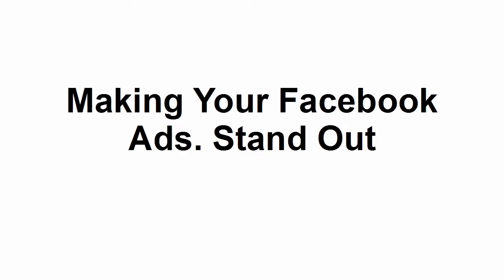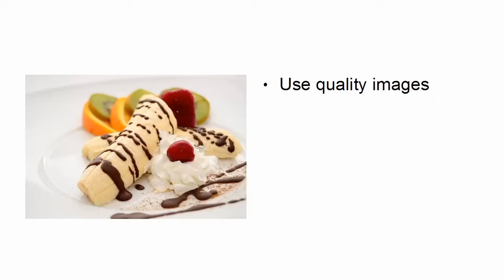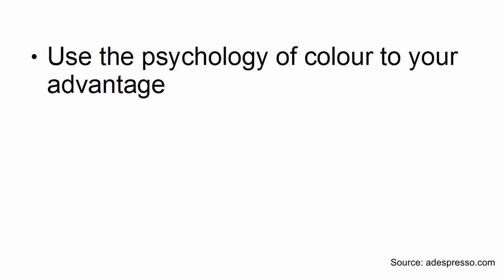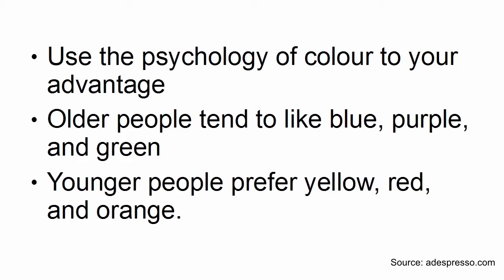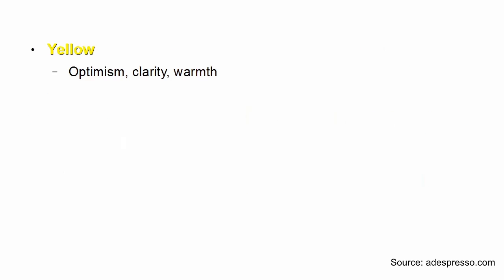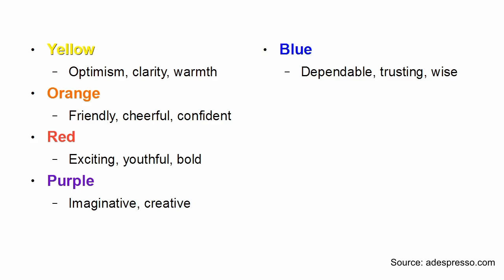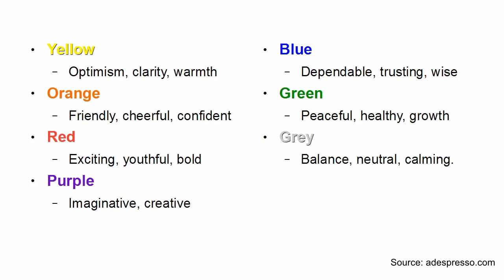How to Make Your Facebook Ads.Stand Out?| FacebookAds Tutorials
Making Facebook Ads that stand out can be make money Online from Facebook.

in this video, Creatopy presents 4 of the best Facebook ad tips to create ads that defy the so-called "banner blindness."
JWe'll look into creating ads that are sure to catch
everyone's attention and integrating some of the Facebook ads best practices in your strategy.

 These marketing tips will make sure your ad designs betterﬁt yourtarget customers, resulting in a Facebook ads strategy that drives results.

Facebook's level of popularity may have lowered, but the social network is still an advertising channel worth investing in.

Facebook ads can bring great results and convert as soon as they go live.

But forthat to happen, your ad designs must be powerful enough to compete with content your audience is genuinely interested in, such as photos of their friends or news.
Creatopy is an intuitive ad design platform that brings tons of customizable templates for users in order to easily create and serve stunning ads within minutes.

Facebook ad strategies
digital marketing